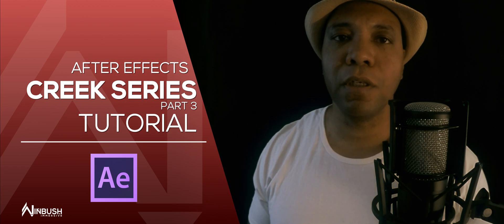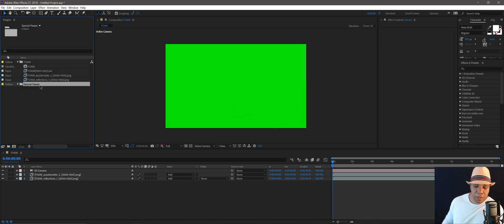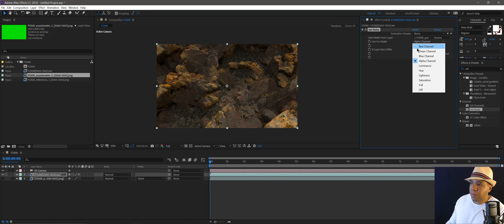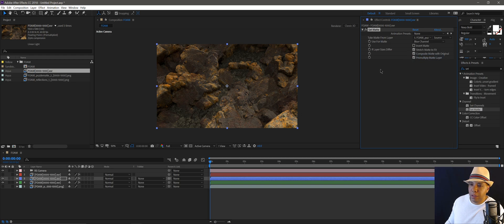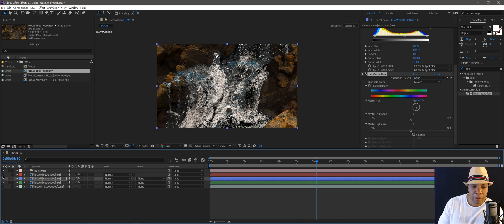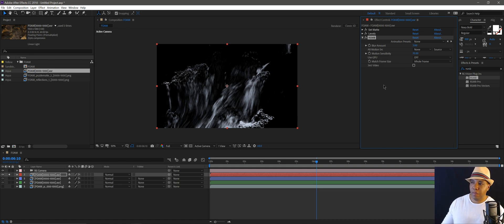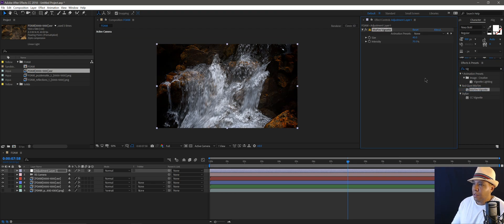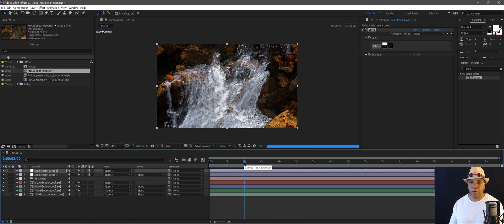Creek Series Part 3 After Effects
Welcome to Part 3 of this 3 Part Series on how to create a water creek simulation using X-Particles / Redshift / Cinema 4d / Megascans / & After Effects.

Creek Series Links